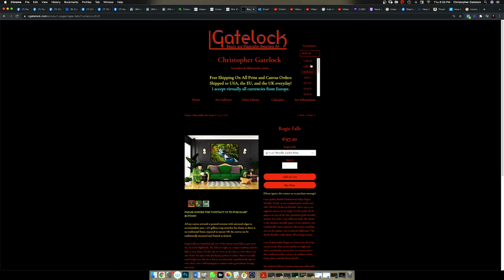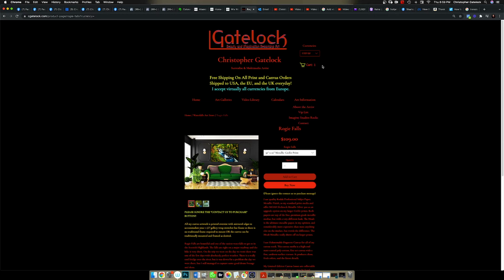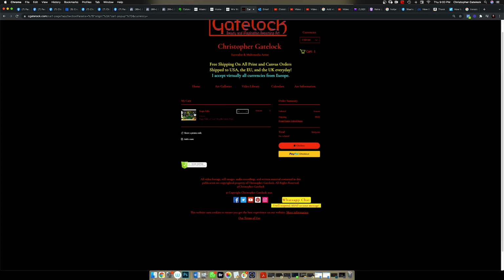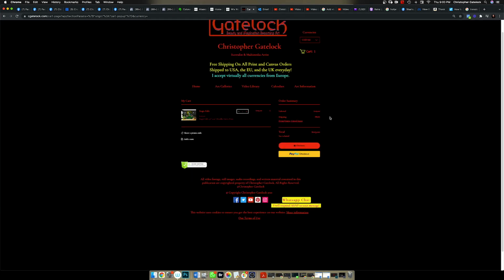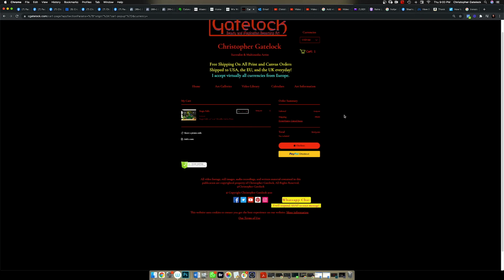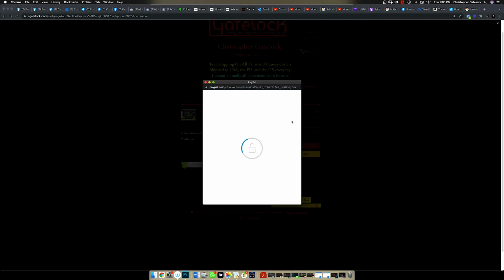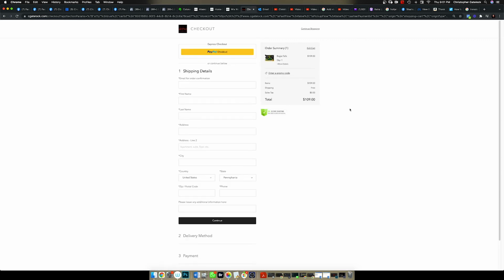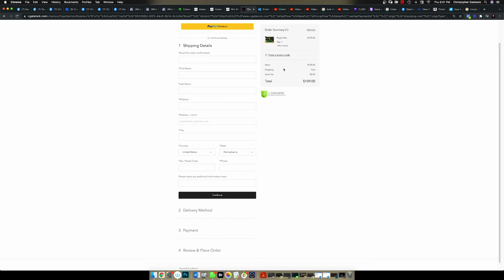How To Place An Art Order From Christopher- Step By Step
Step by Step instructions of the entire process of ordering art products from my Online Gallery

If you like my video please let me know by giving it the blue 👍. Thank you!🙏🏻 Christopher We would love for you to subscribe too as we have a lot of new stuff coming up this year showing you how wonderful it is in our beautiful home, Scotland. Christopher & Moira